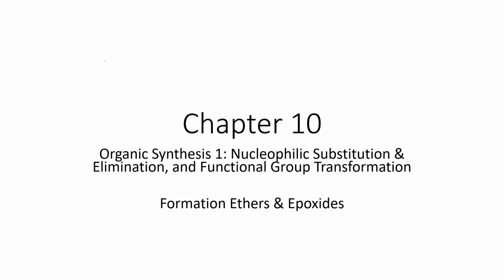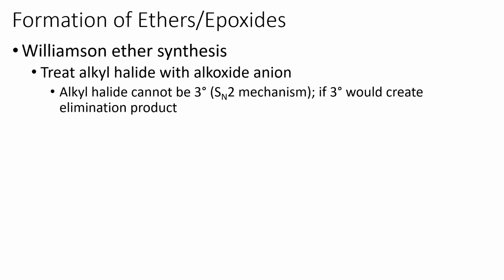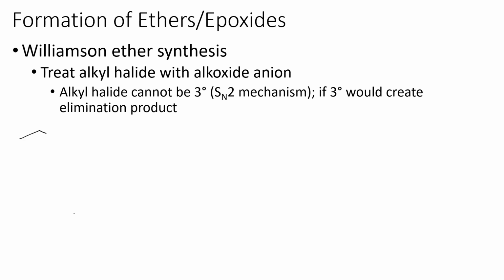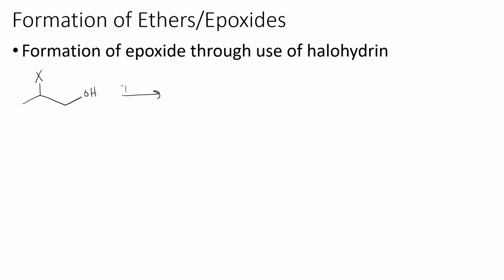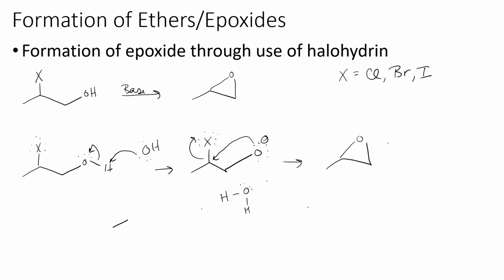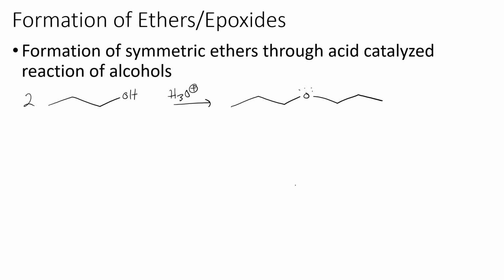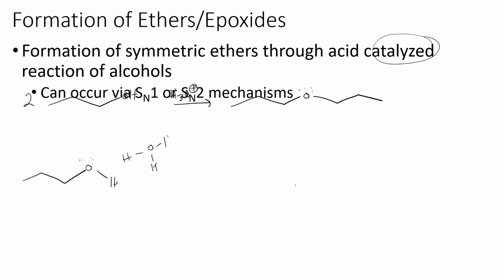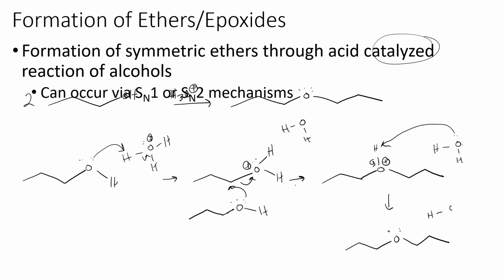CHM 20100 Chapter 10 - Formation Ethers & Epoxides (2)